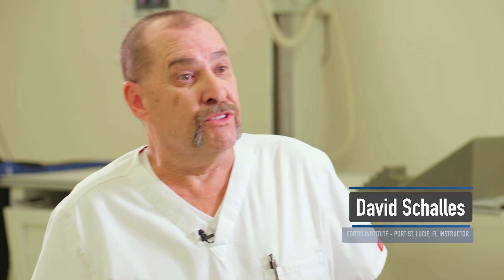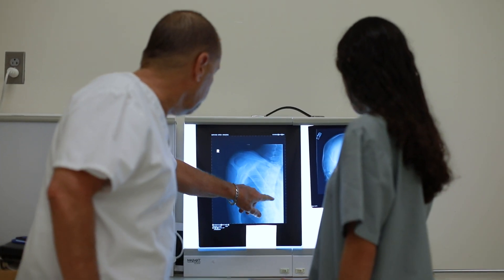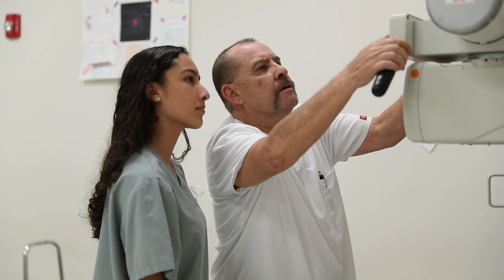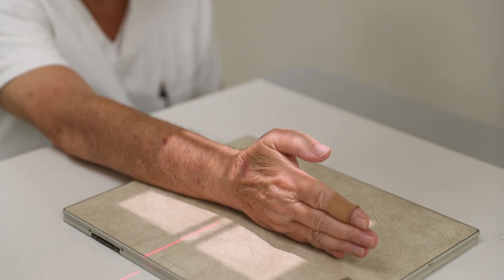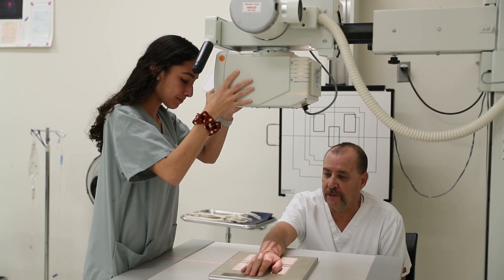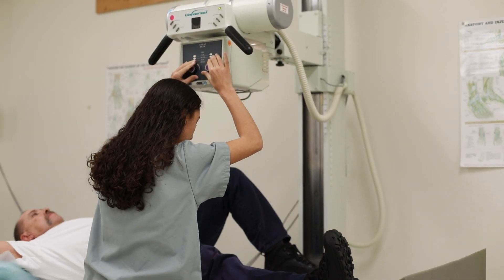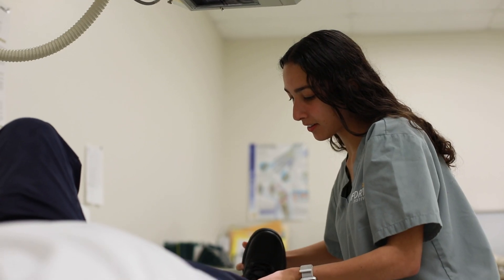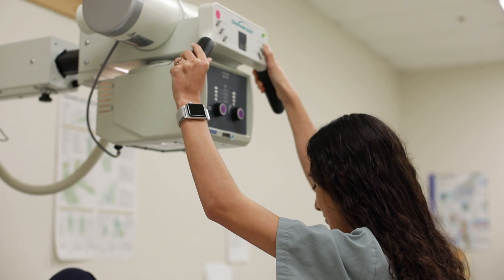Medical Assisting with Basic X-Ray Operation Program | Port St. Lucie, FL | Fortis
There has never been a better time to begin training for a career in healthcare. At Fortis, our experienced and dedicated faculty in our Medical Assisting with Basic X-Ray program provide students with comprehensive instruction to prepare them for entry-level employment as a medical assistant with the additional qualifications of basic X-ray.

If you're interested in learning more about the Medical Assisting With Basic X-Ray Operation program with Fortis, for more information and start your education journey today!